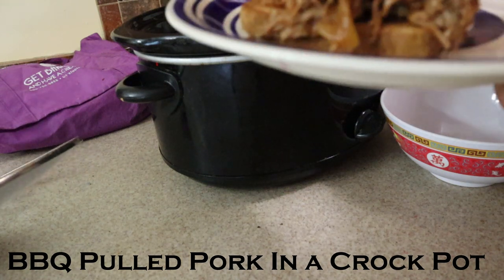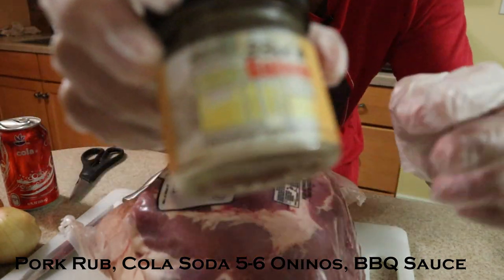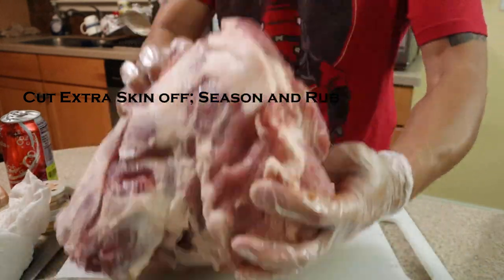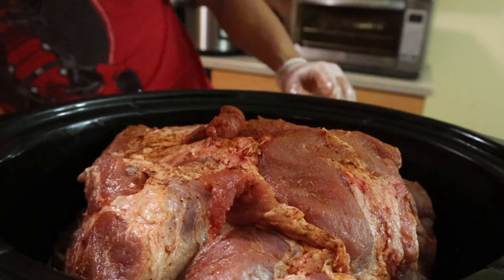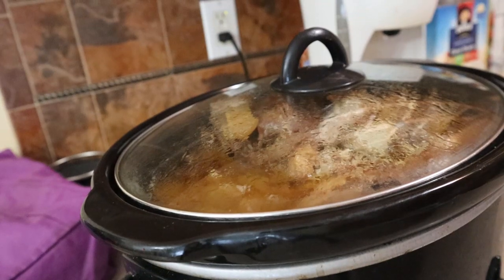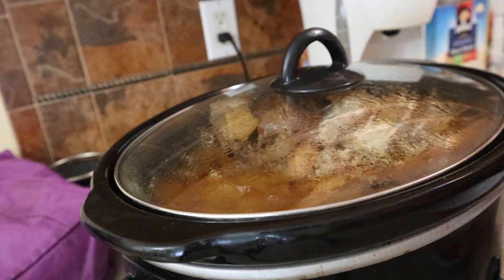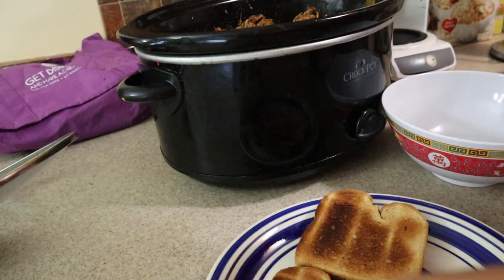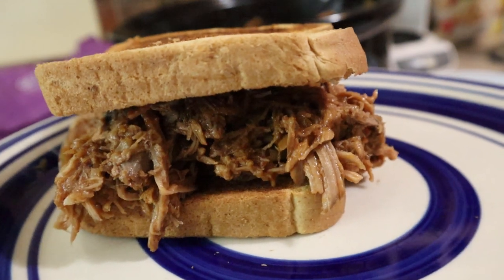Best BBQ pulled pork recipe - EASY Crock pot - Set and forget it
I show you step by step to make my BBQ pulled pork recipe in a crock pot. It simple and easy. Pull pork will fall off bone and taste good.

1 Pork Shoulder
1 can of cola
Pork rub seasoning
2 bottles of bbq sauce
5-6 onion

CAMERA //
EDITOR //
MUSIC //